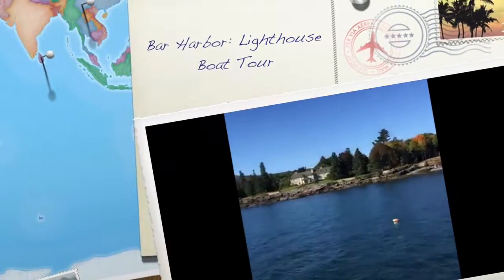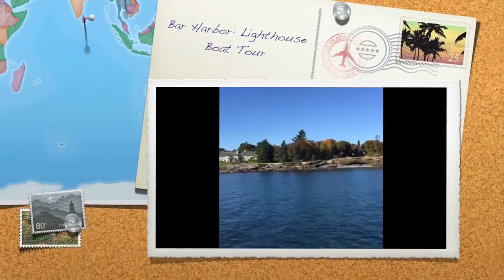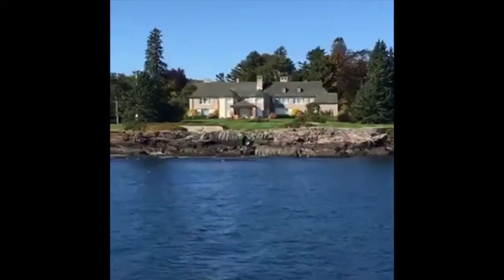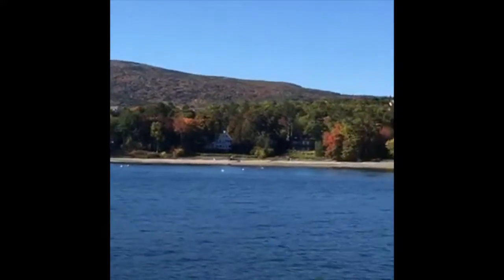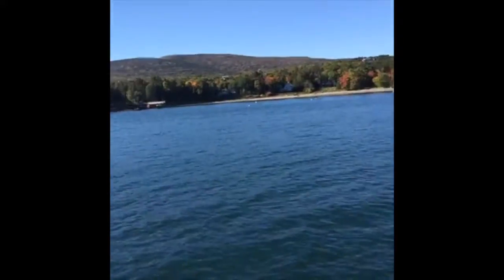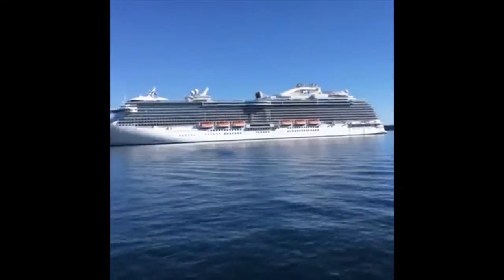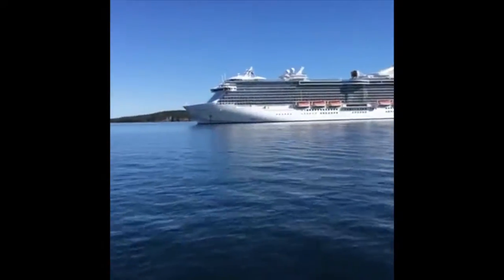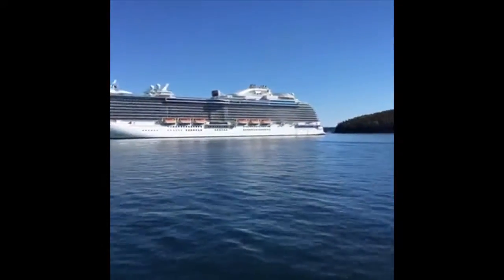Bar Harbor Lighthouse Boat Tour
We went on an Historic Lighthouse boat tour out of Bar Harbor, Maine.

Here is my blog post describing our day in Bar Harbor, this was my favorite port Fall colors wise. :)  Many more pictures of the colors in my blog post...